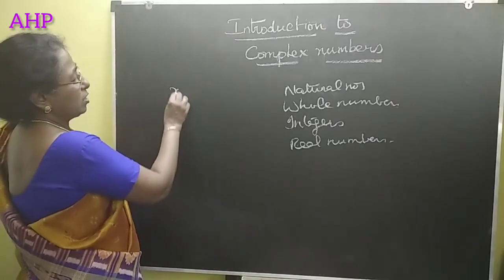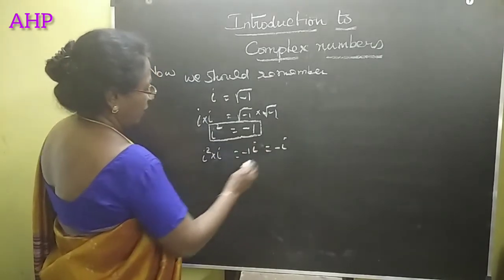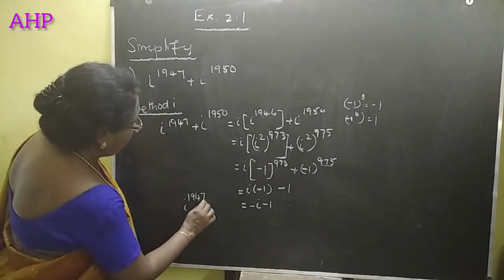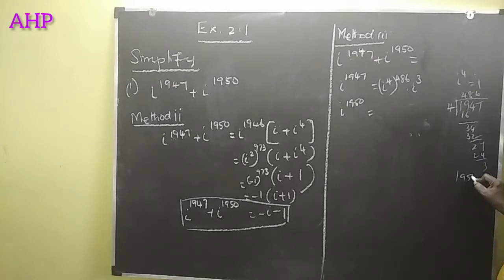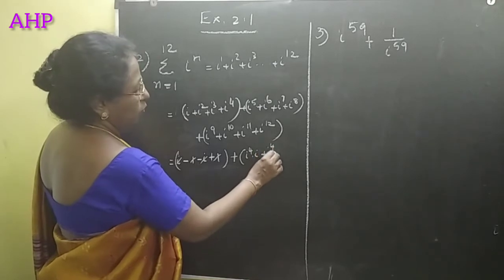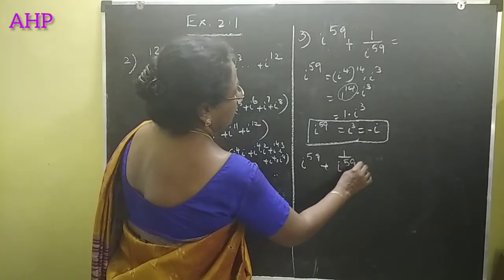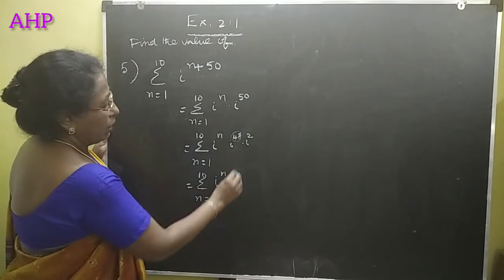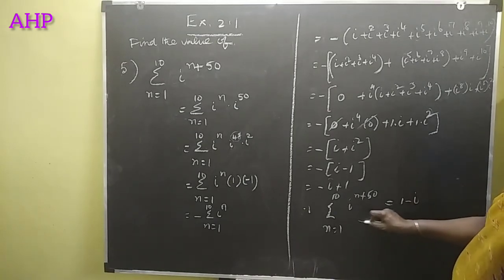complex numbers | part 1